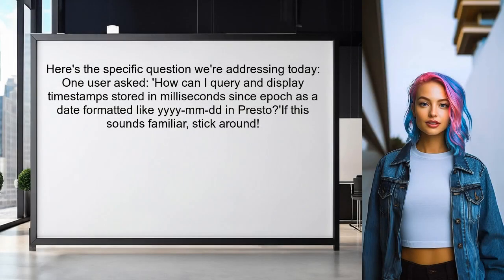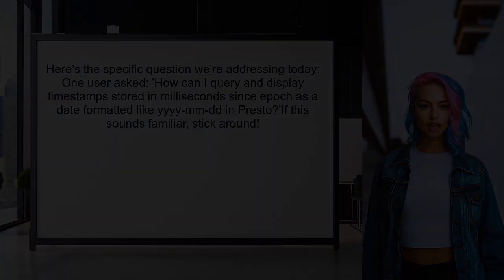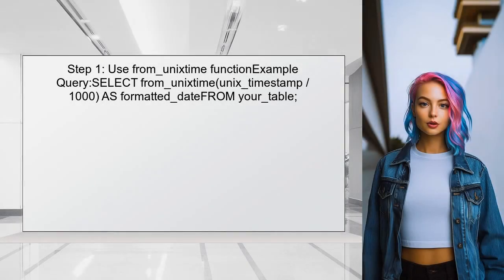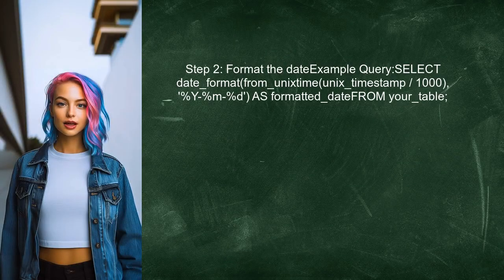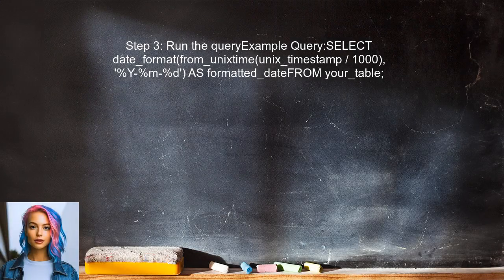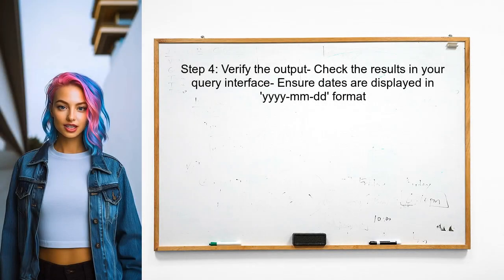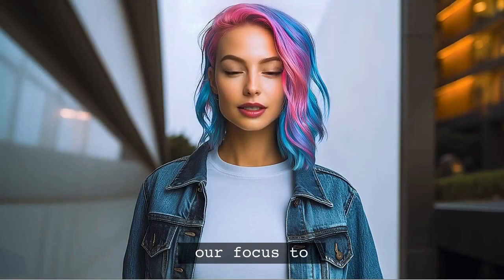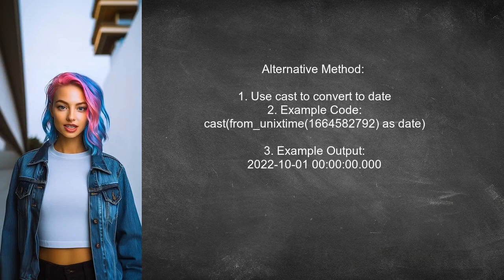How to Convert Unix Time to Date in Presto: A Step-by-Step Guide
In this video, we’ll explore the process of converting Unix time to a human-readable date format using Presto. Unix time, which counts the number of seconds since January 1, 1970, can often be challenging to interpret without the right tools. Join us as we provide a step-by-step guide to help you easily transform Unix timestamps into meaningful dates, making your data analysis more intuitive and effective.

Today's Topic: How to Convert Unix Time to Date in Presto: A Step-by-Step Guide

Related to: unixtime, convertunixtime, dateconversion, prestosql, prestodatefunctions, step-by-stepguide,